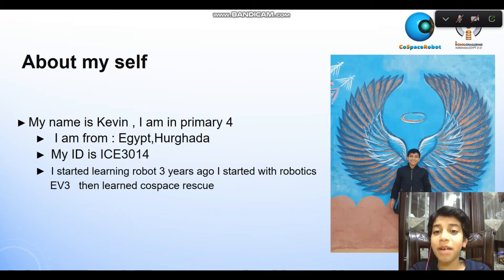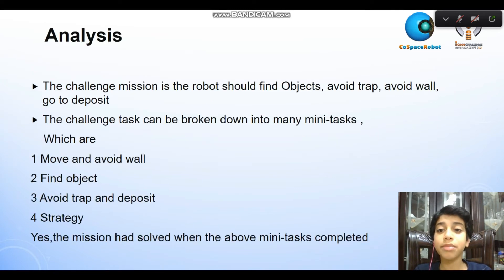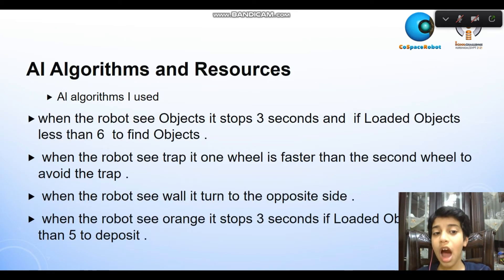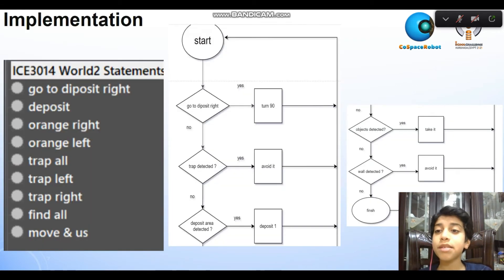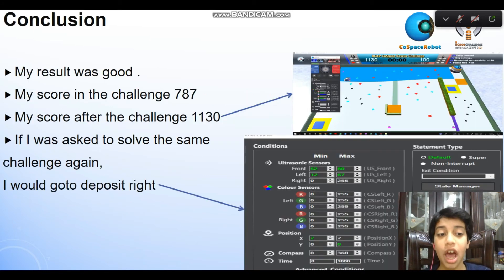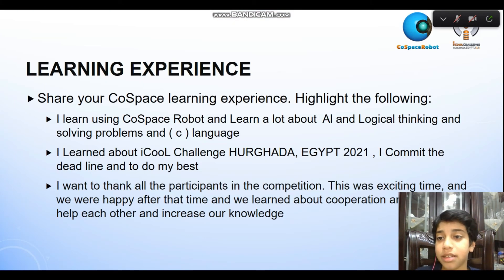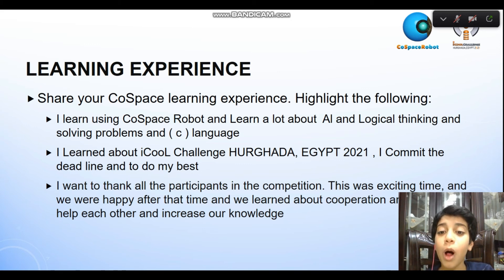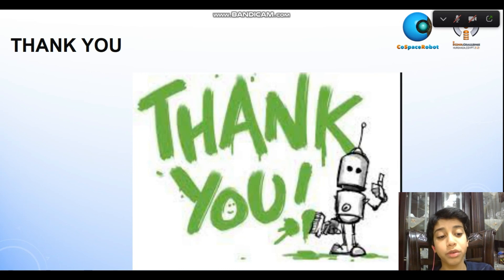EG21HRG3.13 -ICE3014 -Best Presentation Candidate -RCAP CoSpace Rescue U12 -iCooL2021 Hurghada Egypt